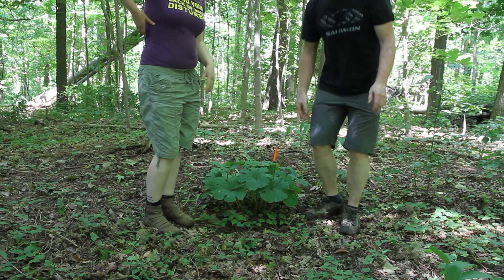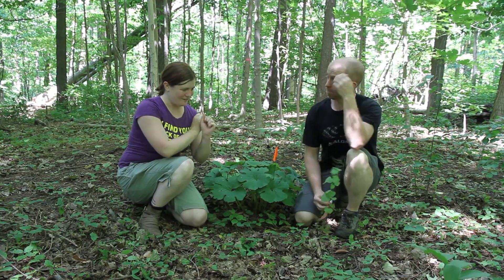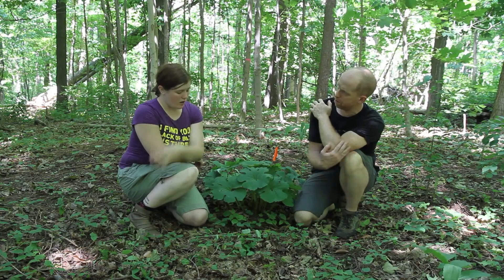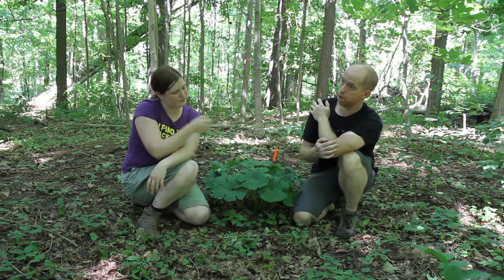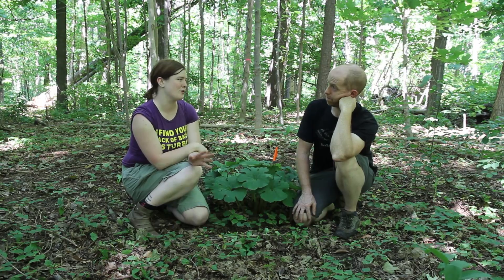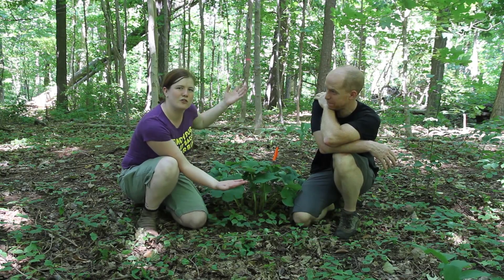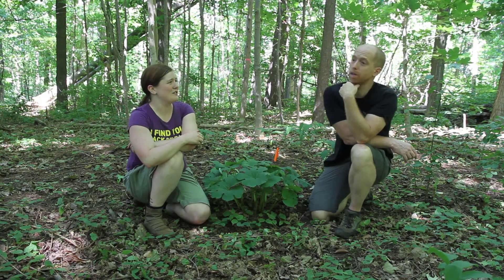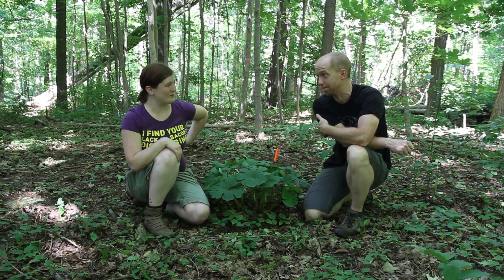BIOL*1070 - Gwyn Govers Garlic Mustard in the University of Guelph Dairy Bush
University of Guelph BIOL*1070 - Univ. Waterloo graduate student Gwyn Govers talks with Dr. Alex Smith about her research on Garlic mustard and bloodroot in Ontario woodlots